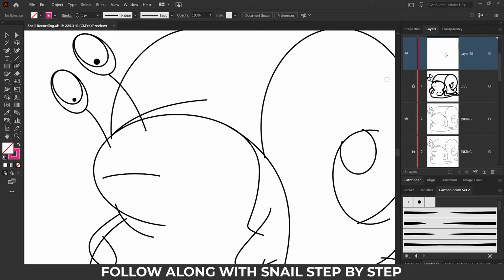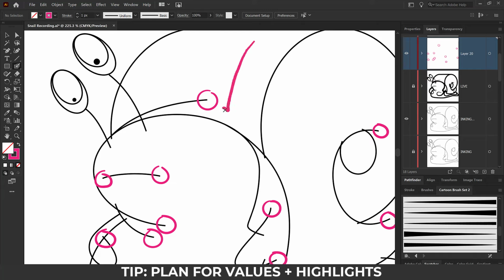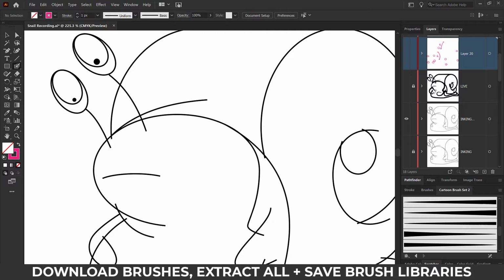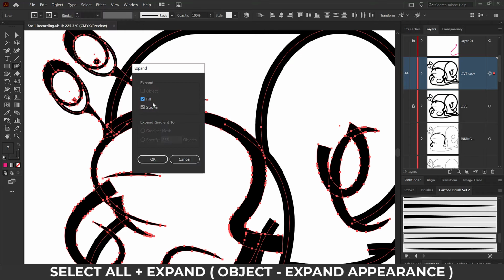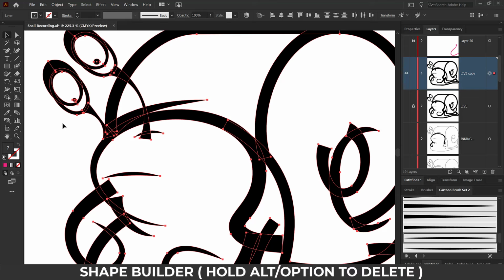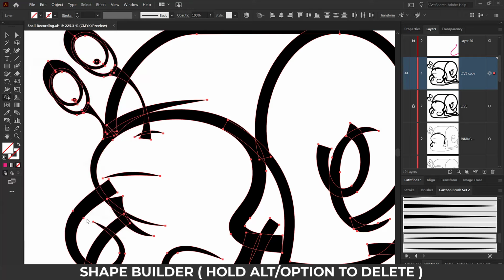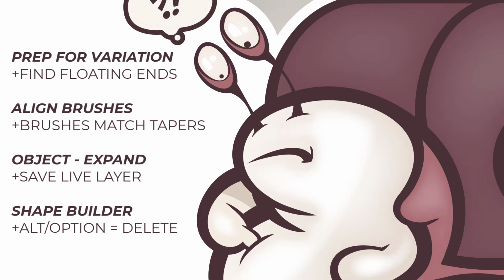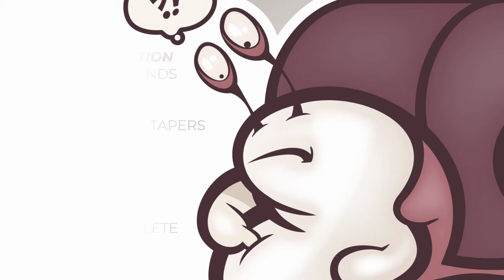How to Apply Brushes in Adobe Illustrator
Download our Cartoon, Comic Strip, and Vintage Mascot Brush Libraries. Adobe Illustrator Brushes will come to you as Zipped Folders. Extract All before using in Adobe Illustrator.

 — 70 Professional Brushes for Mascots, Logos, and Illustration. If you've ever watched a cartoon illustration tutorial and wondered why your lines never look as clean — this is the answer. These 70 brushes were developed over years of teaching Adobe Illustrator to cartoonists, logo designers, and brand creators. They're not random presets. Every brush was tested against real client work: mascots, t-shirt graphics, YouTube thumbnails, and brand characters.

— 100 Professional Inking Brushes for Comic and Character Illustration. If you grew up flipping through Sunday comics and wondering how to recreate that look digitally — this brush library is the shortcut you've been missing. These 100 brushes were built to replicate the weight, variation, and character of hand-inked comic art, all inside Adobe Illustrator's vector environment.

— 50 Professional Brushes for Apparel, Vintage, and Distressed Illustration. Clean, perfect vector lines have their place — but mascots aren't it. The best mascot art has grit. Rough edges. Ink that looks intentionally drawn, with attitude. This library of 50 brushes gives Illustrator users exactly that, without any scanning-and-tracing workflow.

*Previous purchases, legacy Teachable accounts, and purchases made through other shops or merchants of record (including Fourthwall, Lemon Squeezy, Spring, Gumroad, and Etsy) do not include access to current memberships, programs, or updates through Teachable. Legacy purchase history and billing information have been removed from the system for billing security. To gain access, enroll or renew an active membership. Files downloaded during a previous active period are yours to keep under the original license; no updates are provided for legacy downloads.

Copyright & Legal: All characters, artwork, and tutorial videos are copyrighted by Jason Secrest and jasonsecrest.com. Tutorials, characters, and artwork is for educational purposes only and should not be reproduced, sold, distributed, or made into products for commercial use without expressed written consent. This applies to any derivative work created from the tutorials and characters.